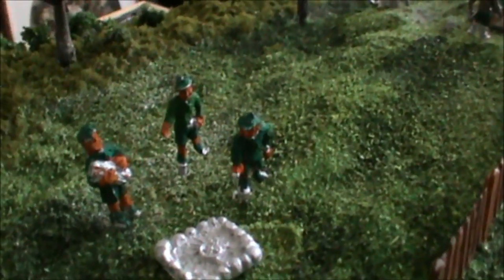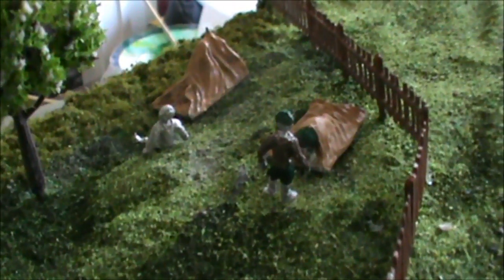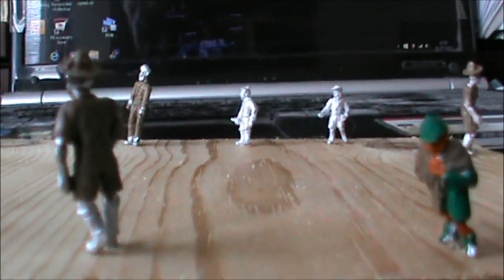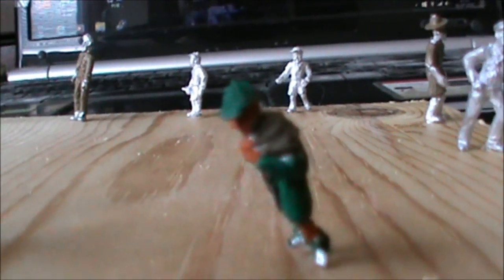1st Redemption Halt Scout Troop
These chaps are just half an inch tall.